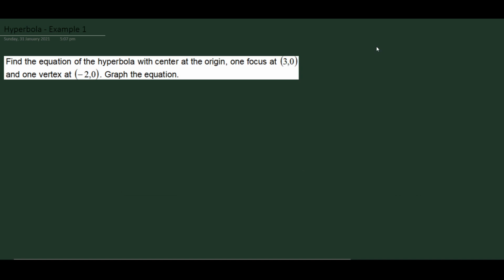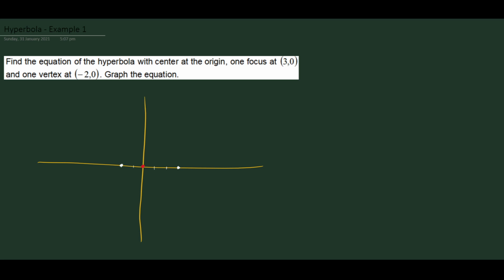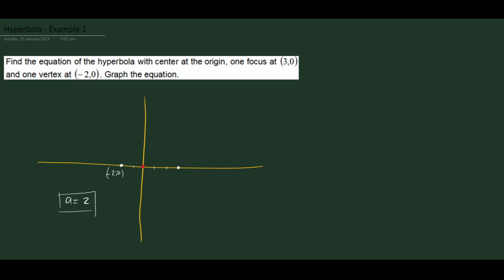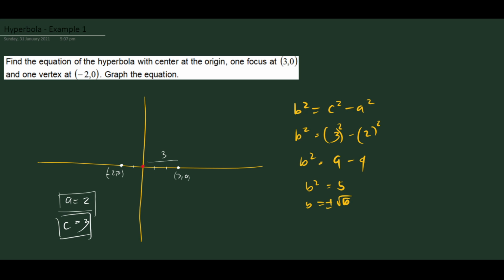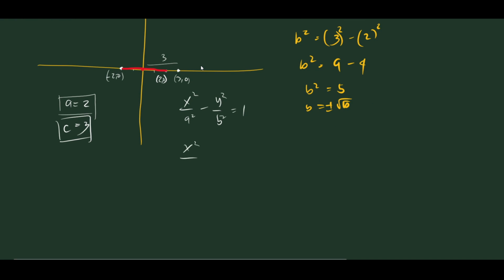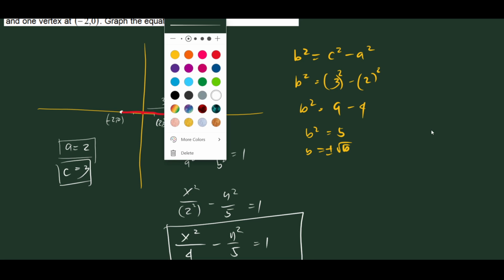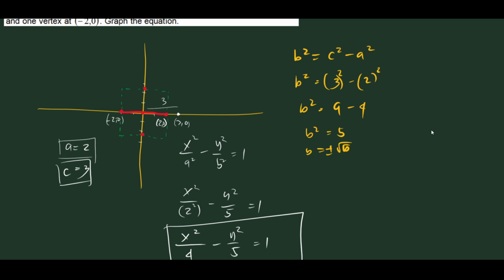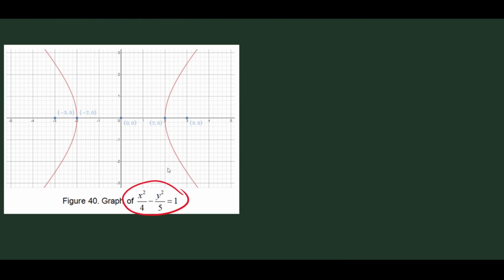Hyperbola - Example 1